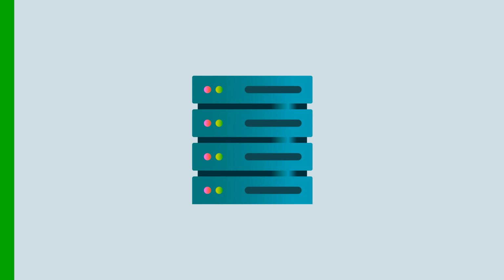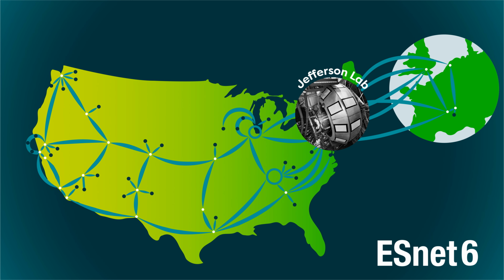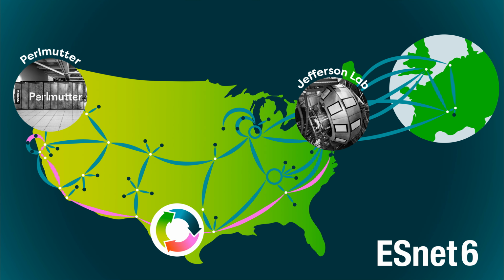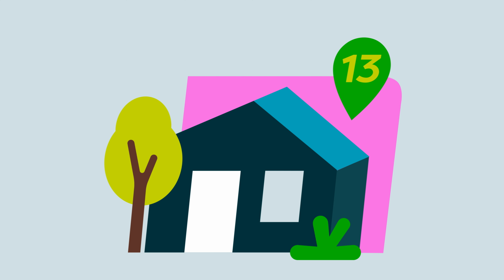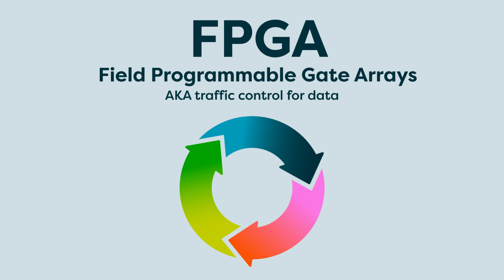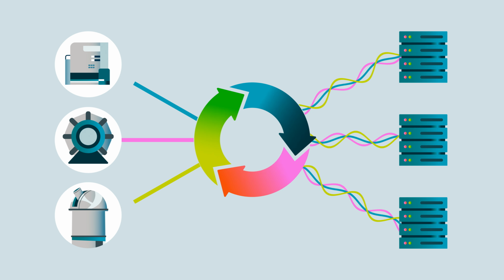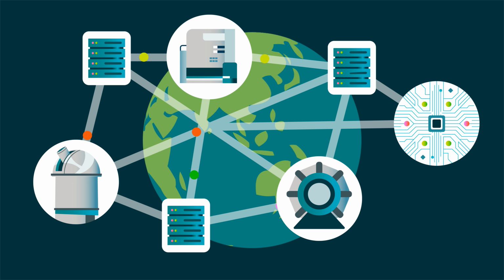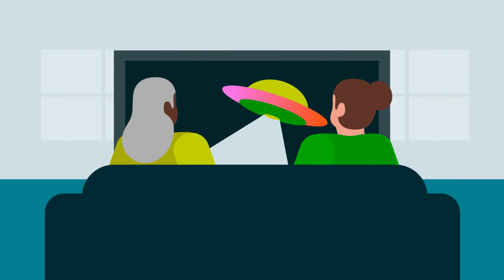Science in Motion: ESnet and Jefferson Lab Achieve Coast-to-Coast Feed of Real-Time Data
For the first time, scientists streamed raw physics data across the entire country in real time, at 100 Gbps, with no buffering or temporal storage. The EJFAT prototype has been designed to allow different types of facilities like X-ray light sources and particle accelerators to stream data to multiple supercomputers for processing and analysis.  Successfully enabling such streaming means that researchers can more quickly and easily calibrate and steer time-sensitive experiments while they’re happening.

The “Science in Motion” video series focuses on real approaches, technologies, and solutions that Berkeley Lab uses to solve complex challenges for science, people, and the planet.